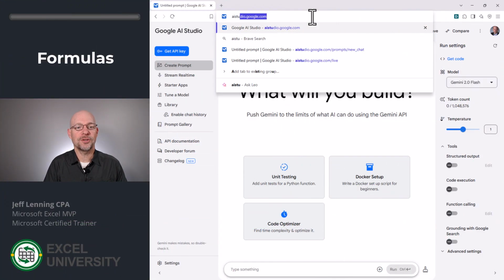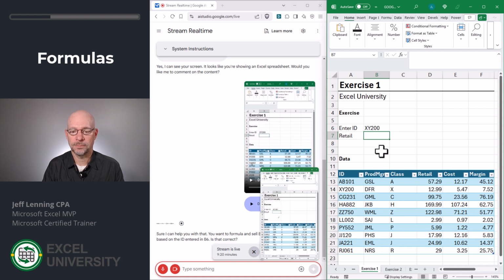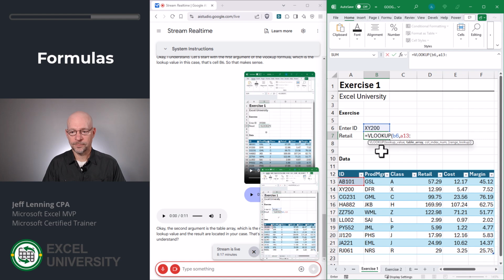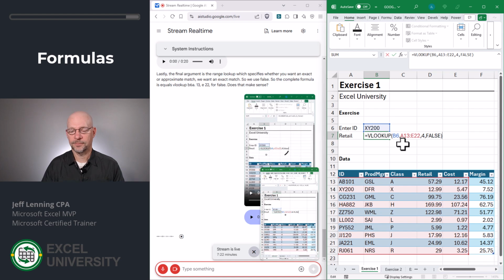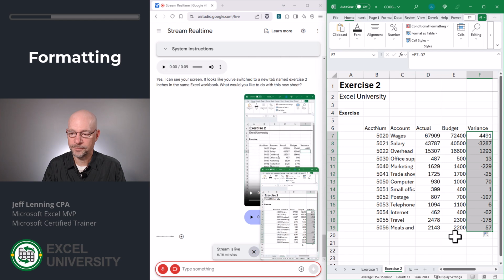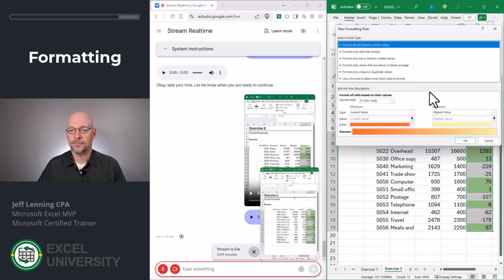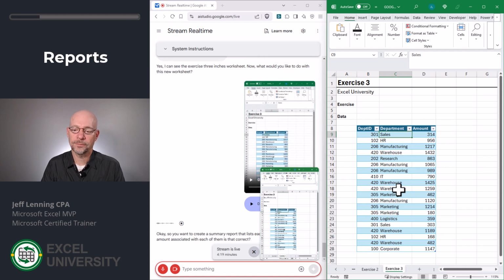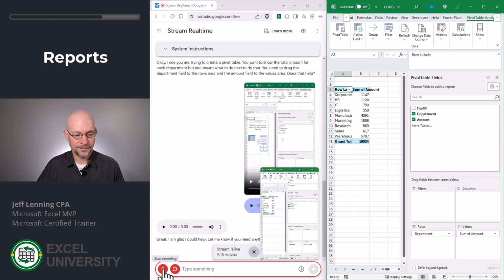Get On-Demand Excel Help by Google AI Studio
🚀 Google AI Studio: Your On-Demand AI Tutor for Excel!🤖📊

In this video, we explore a fascinating way to use **Google AI Studio** as a real-time, AI-powered tutor that can **watch your screen and help with Excel tasks**! Whether you're struggling with formulas, formatting, or pivot tables, Google AI Studio can provide instant guidance—just like a human assistant.

✅ How to use **Google AI Studio’s "Stream Real-Time"** feature
✅ How AI can guide you through **Excel formulas like VLOOKUP**
✅ How to apply **Conditional Formatting** to highlight positive and negative values
✅ How to create a **Pivot Table** to summarize data effortlessly

and explore the possibilities!

🔥 Question for You: What other tasks would you like AI to help with in Excel?

Chapters in this video:
00:00 - Introduction
00:17 - Exercise 1
03:43 - Exercise 2
06:05 - Exercise 3